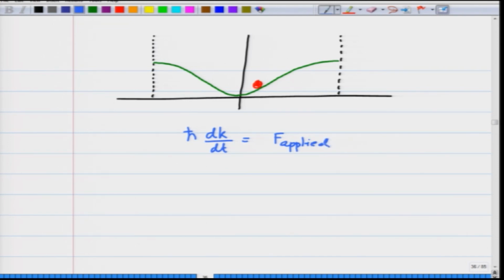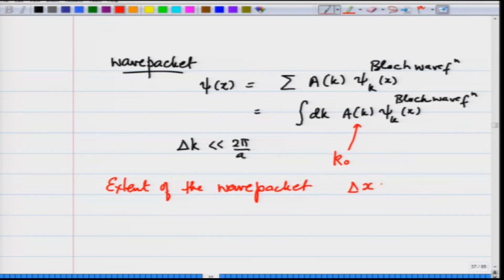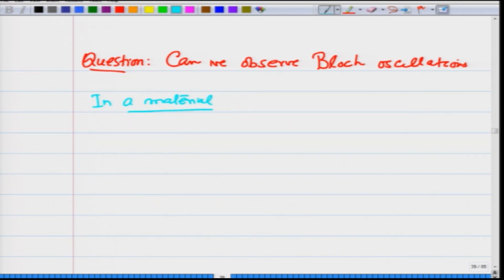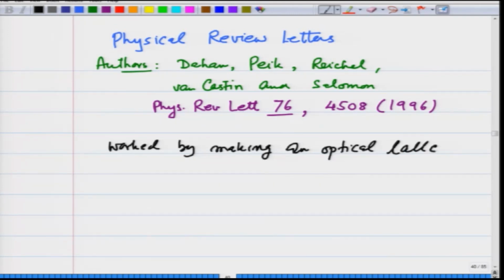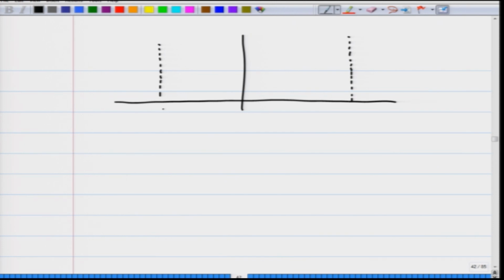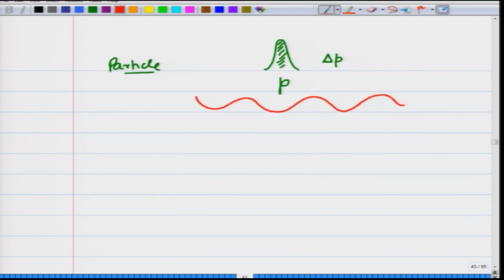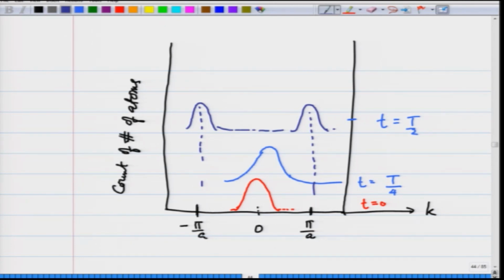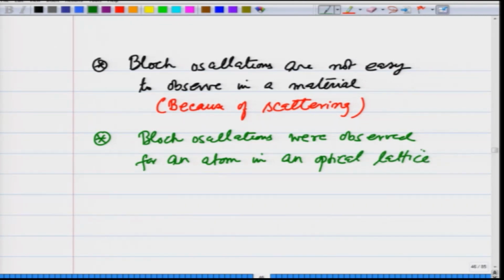noc19-ph02 Lecture 67-Experimental observations of Bloch oscillations